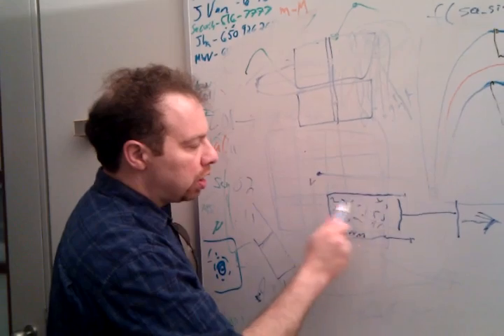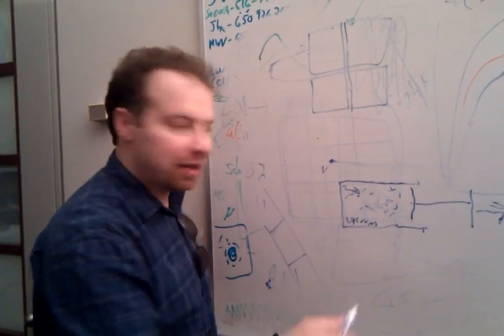Adam Riess explaining why uncertainty principle requires the cosmological constant